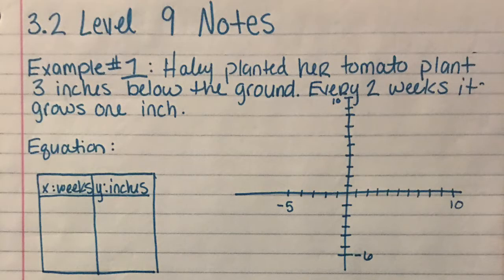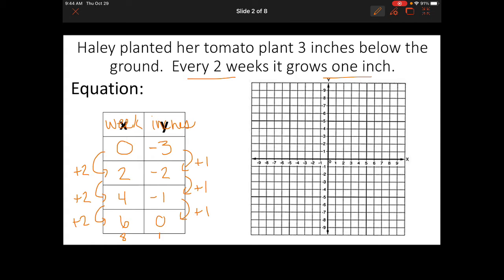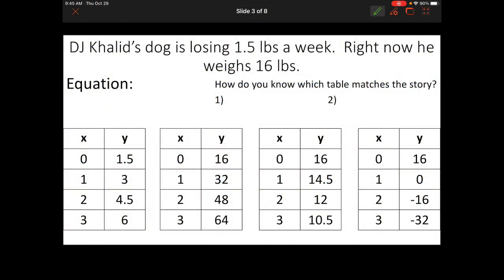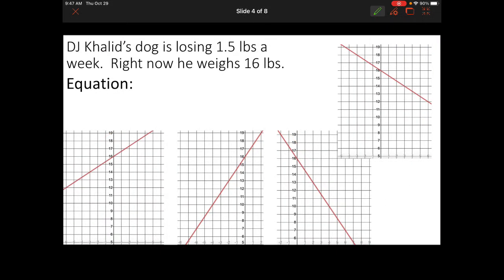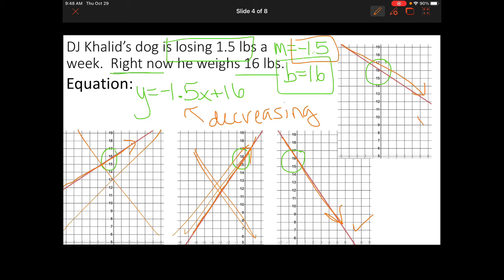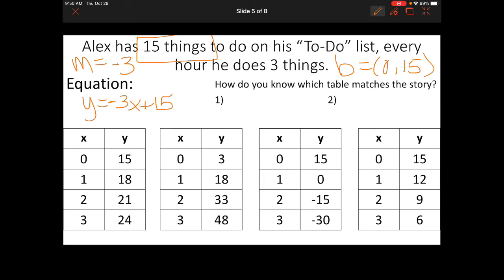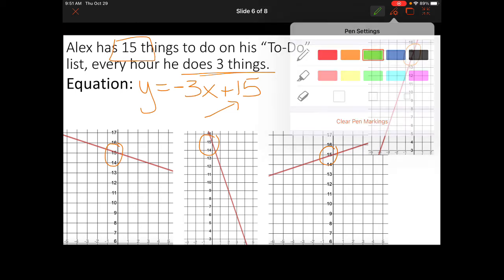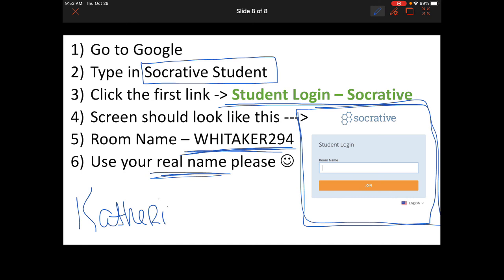LT 3.2 Level 9 Notes